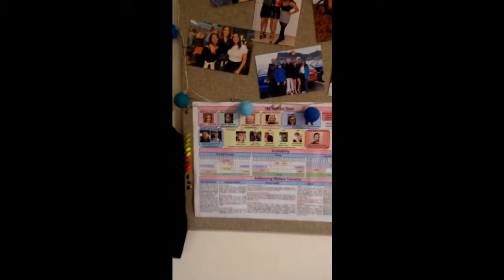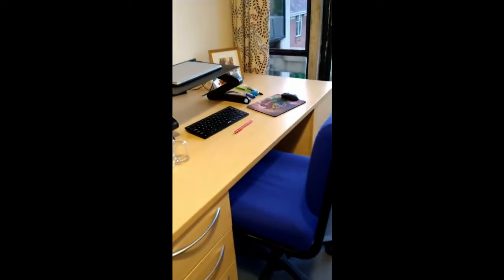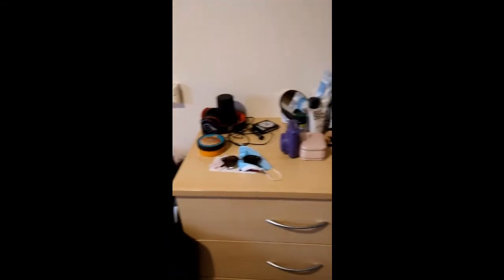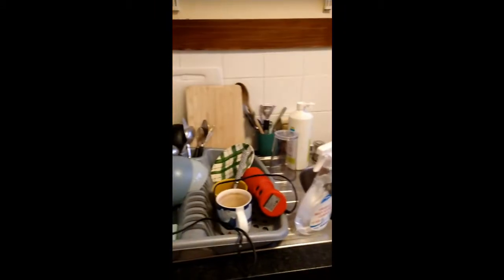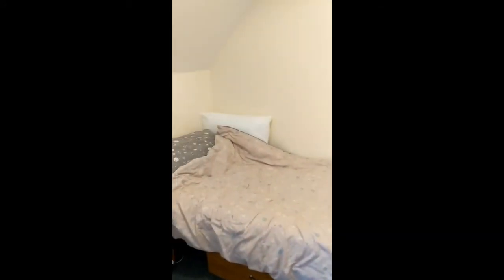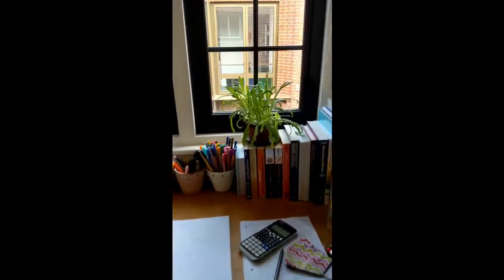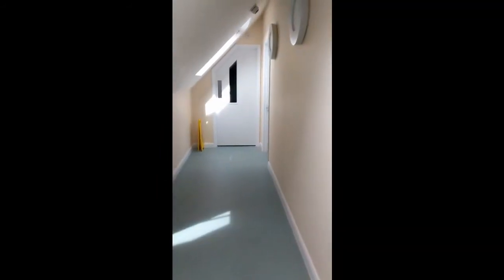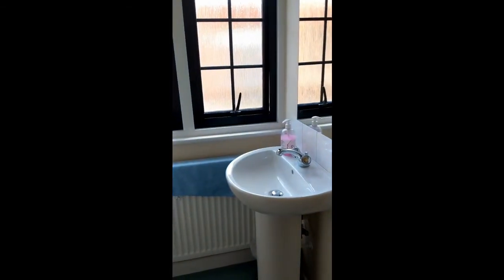Somerville Accommodation: Student Tours [CC]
Join two current undergraduate students at Somerville College show you round their bedrooms in two of the college's accommodation blocks! Vaughan and Penrose are two of the main buildings for first year undergraduate students.

Student-run Instagram account: @somervilleaccessjcr